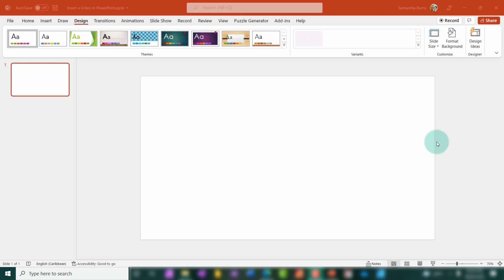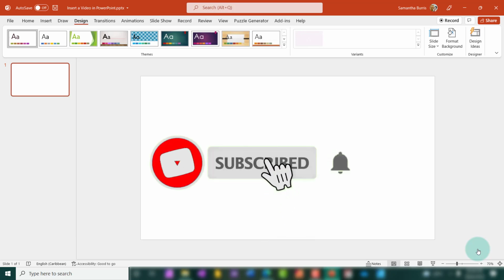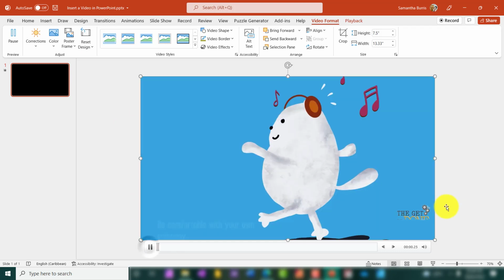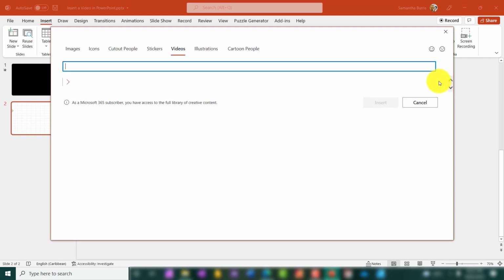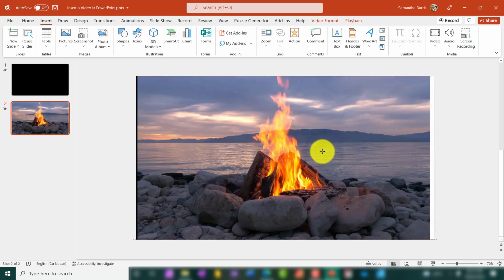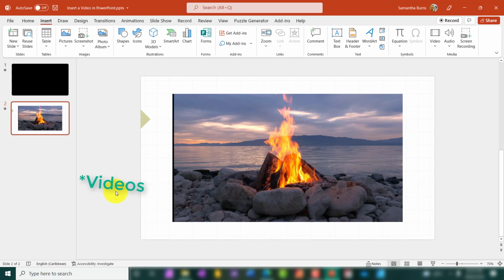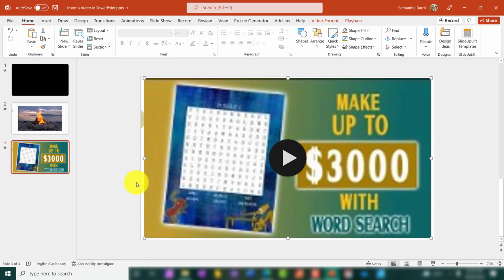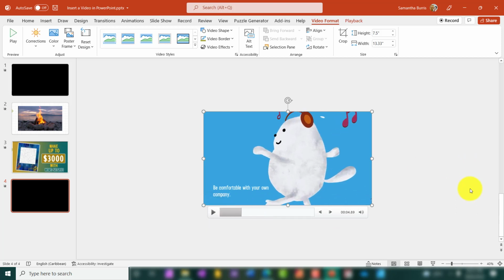How to Insert a Video in PowerPoint from YouTube, Device, and Stock Library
Hi, welcome to PowerPoint Quickie with Sam, where I share with you simple PowerPoint tips and hacks.

In today’s video, I teach you step-by-step, how to insert a video in PowerPoint.

Depending on what version of PowerPoint you’re using, you may be able to insert a video from your device, the Microsoft 365 stock library, and online sources.

As I’m using the latest version of PowerPoint, I am able to insert a video from all 3 locations.

There are primarily 3 methods you can use to insert a video in PowerPoint.

There is the search feature, which is often located below the ribbon in the center of the presentation, beside the filename on the title bar. If this isn’t visible, press Alt + Q.

To use the search feature, input or enter the subject or topic you need help with. Since you’re trying to insert a video, that’s the phrase you’ll need to put in.

Immediately, different options will start appearing. Once the option you’re looking for is accessible, select the arrowhead and choose where you want to insert the video from.

The second method most people use is to access the “Insert” tab and then locate the “video” command. Once the download facing arrowhead is clicked, a dialog box or popup appears, indicating where you can insert a video from.

For step-by-step instructions on how to insert a video in PowerPoint, watch the entire video.